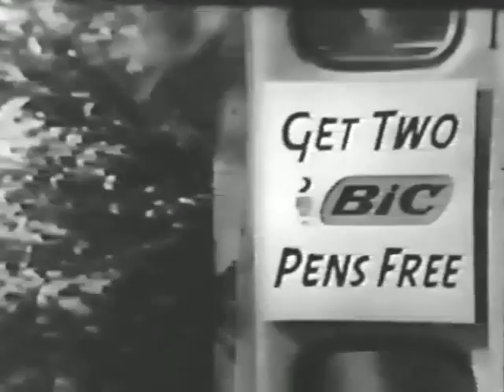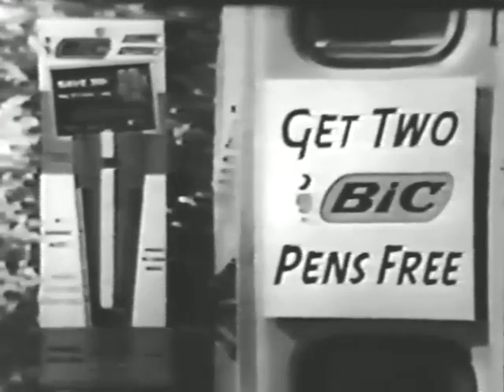American Bandstand September 23 1967 Full Episode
The Strawberry Alarm Clock Performs